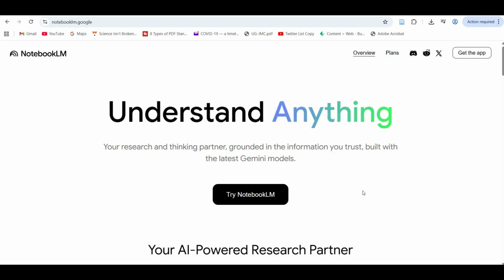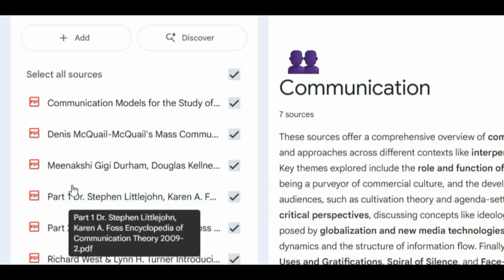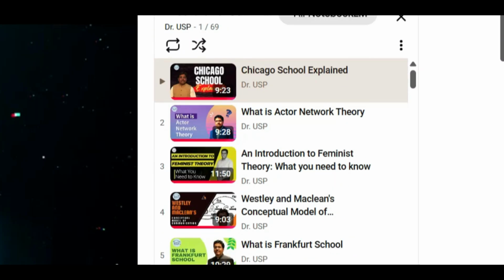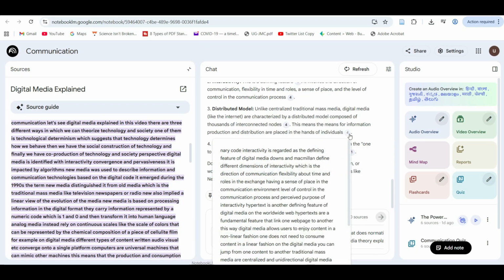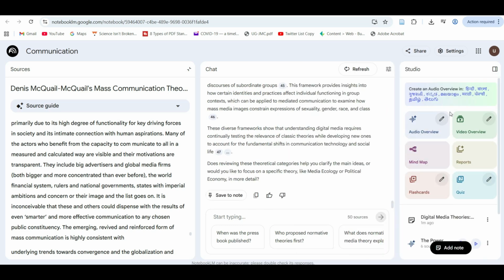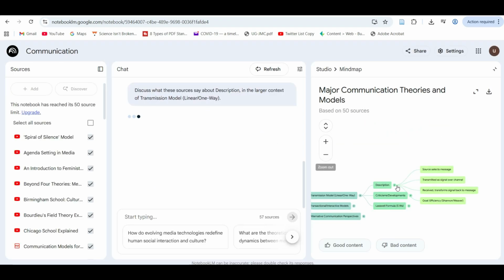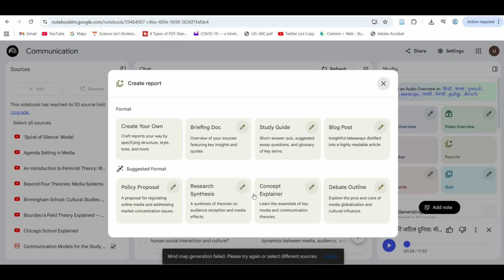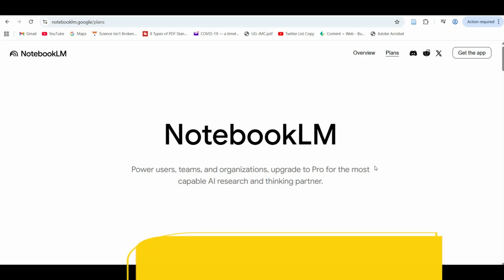Why NotebookLM Matters: The Google AI Tool You Should Know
In this video, Dr Uma Shankar Pandey (Dr USP) explains why Google’s NotebookLM is one of the most important AI tools for researchers, educators, and creators in 2025 – 26.
Learn how NotebookLM uses Google’s Gemini engine, source grounding, and an expanded context window to understand your documents, summarise complex texts, and generate new insights — all while staying true to your uploaded materials.

📚 Whether you’re writing a thesis, analysing data, or preparing lectures, this walkthrough shows how to turn NotebookLM into your most intelligent study companion.
What you’ll discover:
How NotebookLM’s source grounding ensures accuracy and reliability.
What the context window means — and why it’s a game-changer.
Practical ways to use NotebookLM for research, teaching, and creative work.

0:00 Intro
2:32 Adding sources
3:17 Notebook LM Interface
4:33 Chrome Extension
6:30 Chat
9:25 Quiz
10:19 Audio Overview
11:30 Mind Maps
13:30 Hindi Audio Overview
14:25 Video Overview
14:45 Reports
15:30 Flashcards